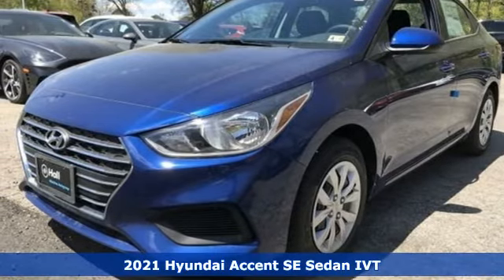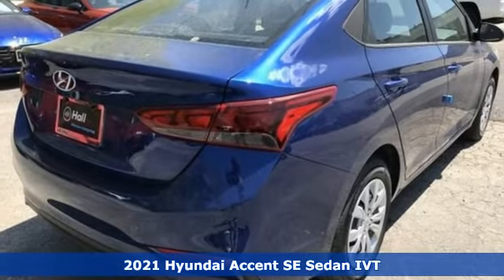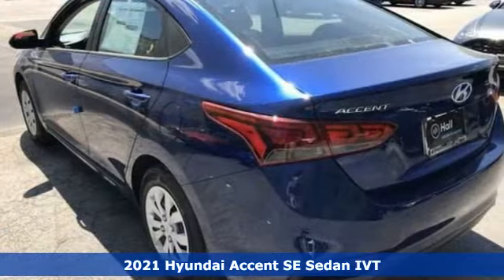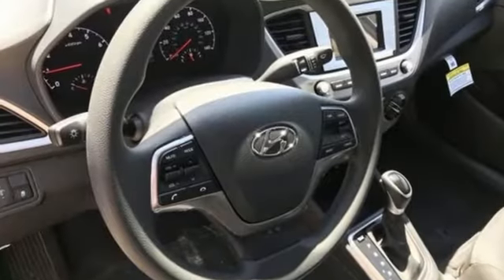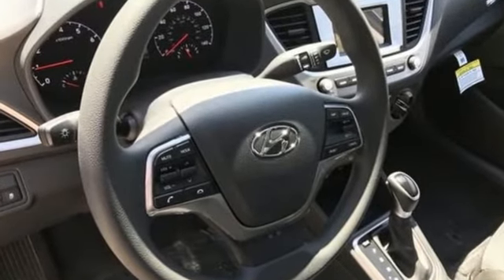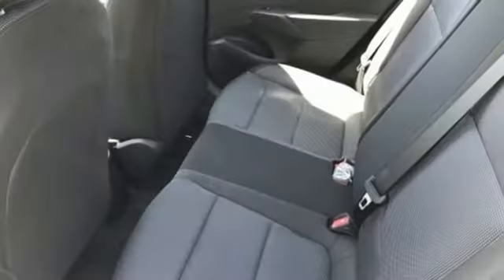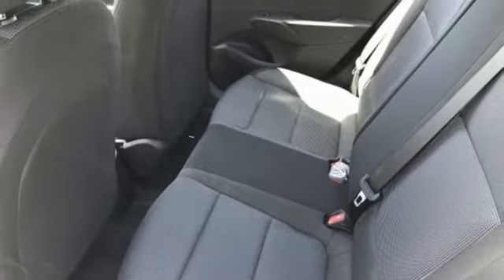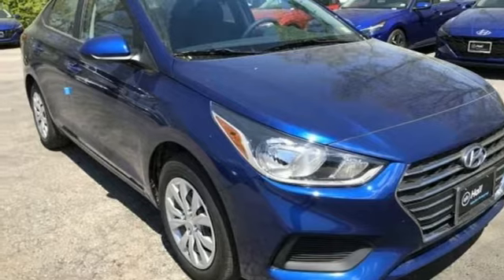New 2021 Hyundai Accent Newport News VA Norfolk VA, VA #11210399 - SOLD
Year: 2021
Make: Hyundai
Model: Accent
Trim: SE
Engine: 1.6L DOHC
Transmission: IVT
Color: Blue
Interior: Black
Stock #: 11210399
VIN: 3KPC24A63ME141255
We are currently offering Vehicle Purchase Home Delivery by appointment.

Address:
12872 Jefferson Avenue